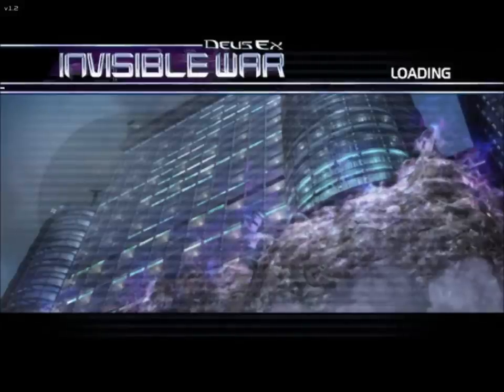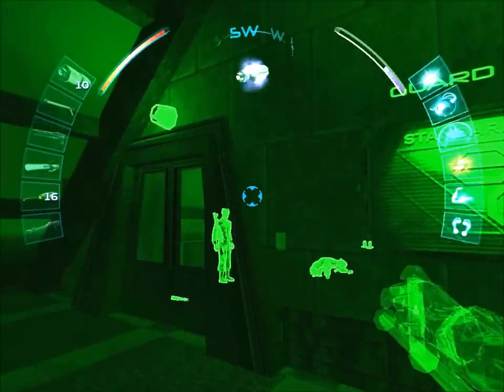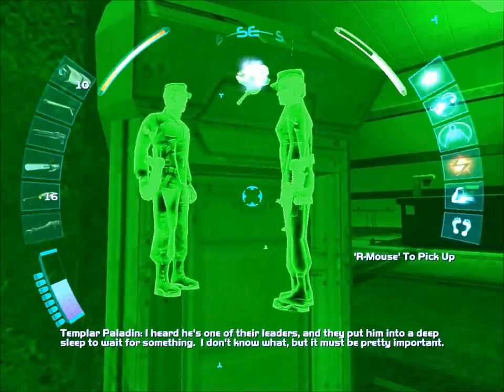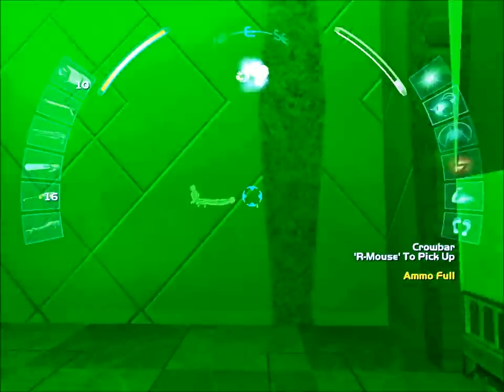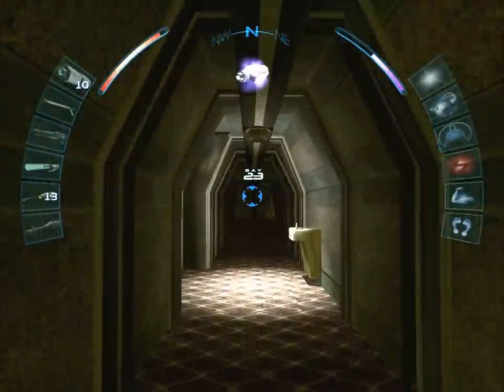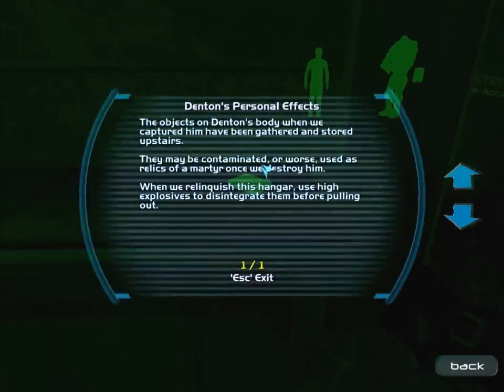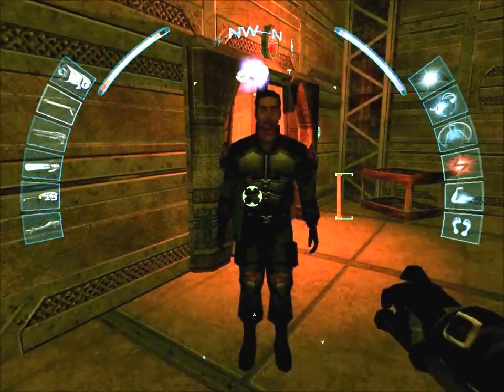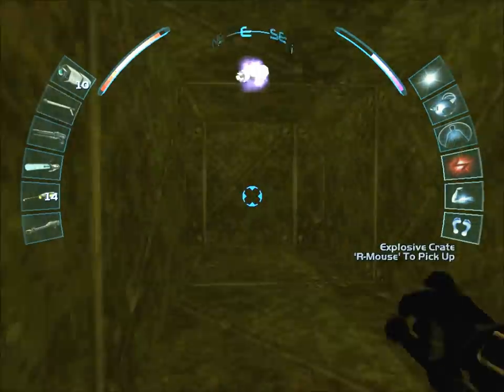Let's Play Deus Ex: Invisible War 17: Cairo: Arcology Revisited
We track down Paul Denton, and depart for Liberty Island.

This is a nonlethal, highly completionist playthrough of Deus Ex: Invisible War.